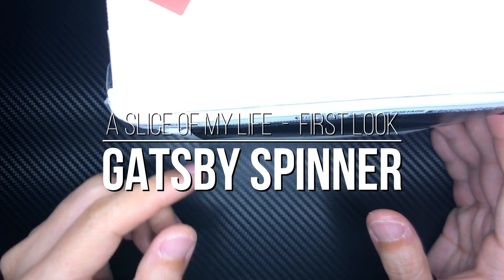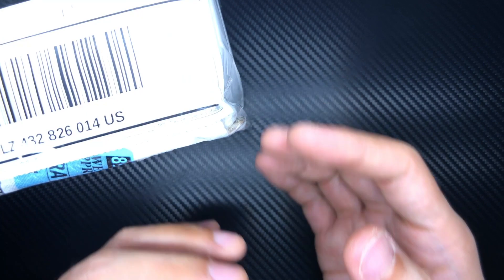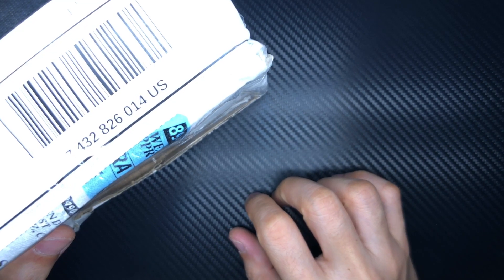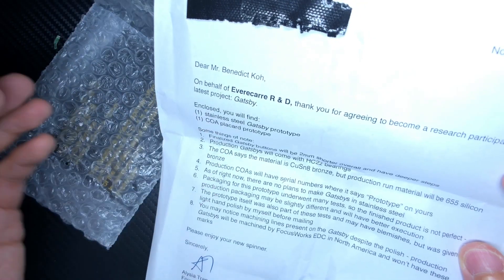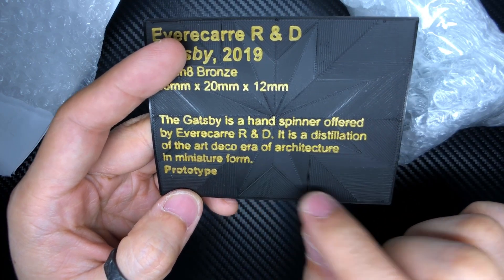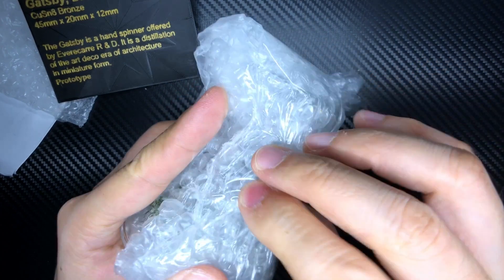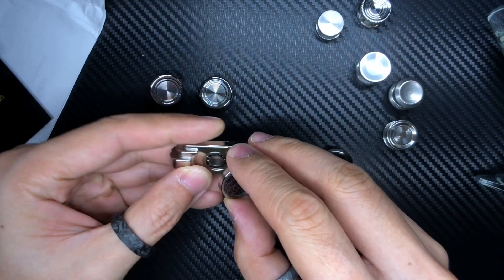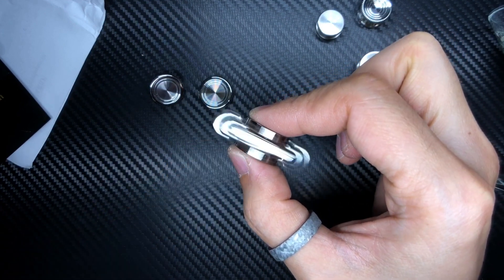First Look: Gatsby by Everecarre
Slice Of My Life: My first impressions of the Gatsby by Everecarre - Sent to me by the one and only Alysia Tran. Take note though, this is a prototype. However, it is Everecarre's first product release and it's my pleasure to be given the honor to have a first look at this.

I look forward to the release of this beautiful piece!